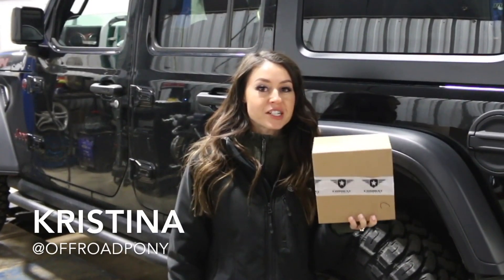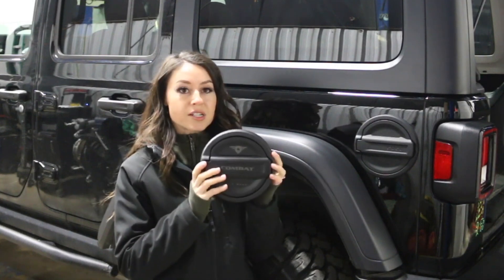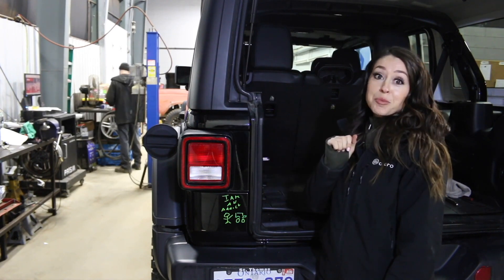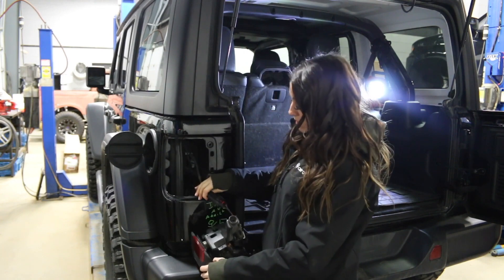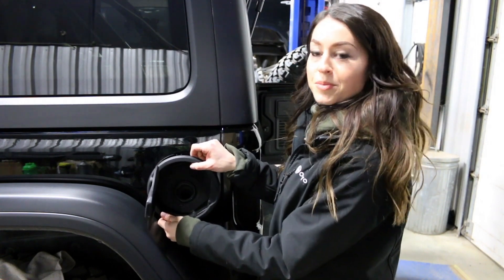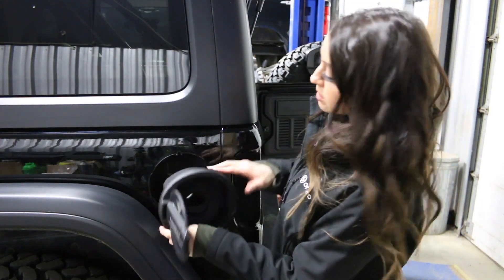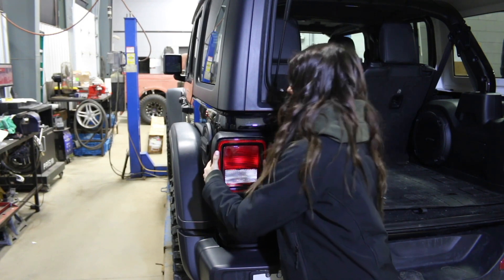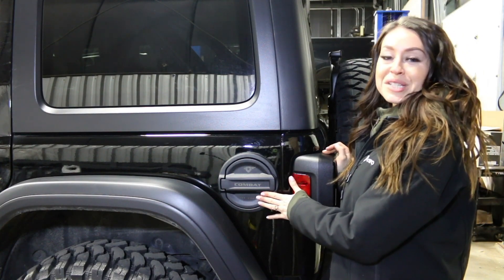Combat Off Road Fuel Containment Door Install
Our friends at Off Road Addiction received and installed our very own Fuel Containment Door. With it's durable material and and military grade design, it provides a much needed layer of protection to your gas cap. These are made for Jeep Wranglers and come with a lifetime warranty.